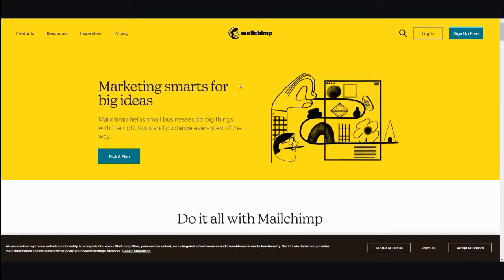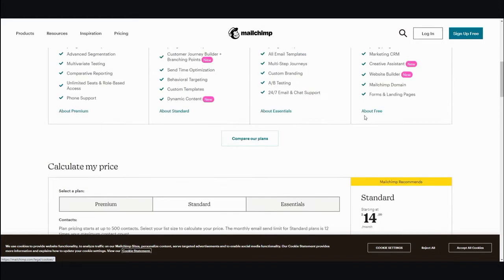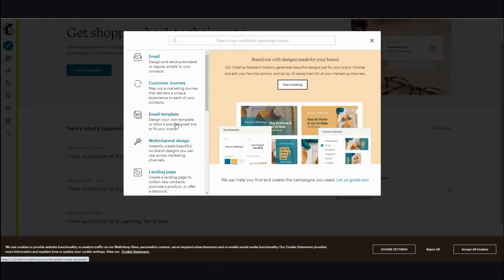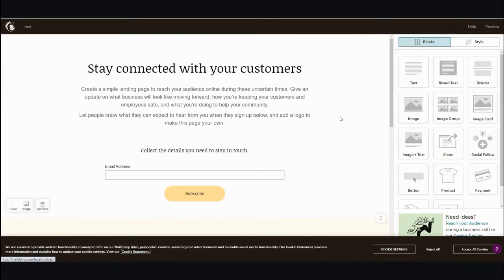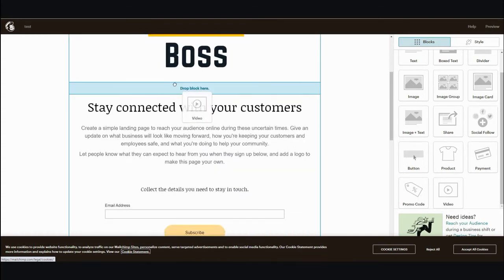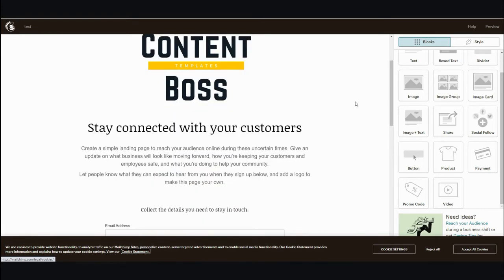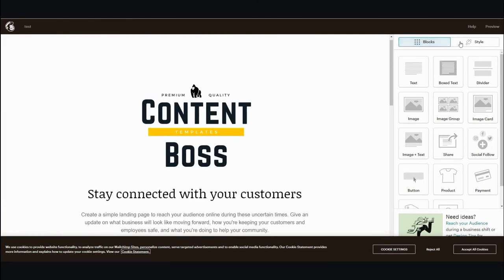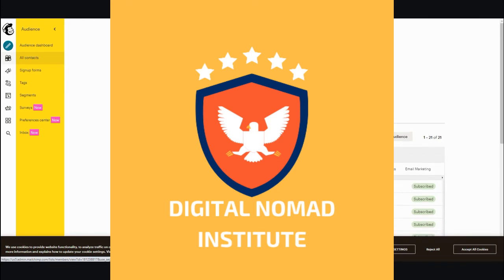What Makes Mailchimp The Best Free Email Marketing Platform for 2024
Unlock the potential of Mailchimp's FREE Plan with our expert insights! Discover what they don't tell you about using Mailchimp as a powerful, free autoresponder and lead capture tool. With up to 2,000 contacts for free, Mailchimp provides a cost-effective way for you to start building your email lists without the upfront investment. You'll learn how to design attractive landing pages and automate campaigns, all from a user-friendly interface that's compatible across multiple platforms.

In this video, we break down the benefits and the downsides, helping you make an informed decision. Whether you're new to online marketing or looking for a budget-friendly option, Mailchimp offers a compelling solution. Explore more digital solutions with Digital Nomad Institute and transform your online presence today.

Unlock the Secret to AI-Powered Income! 🌟 Discover how you can use AI to create job opportunities instead of fearing job loss. Click here to transform your future with cutting-edge strategies!

CHAPTERS:
00:00 - Intro
00:20 - Mailchimp Pricing Plans
00:53 - Mailchimp Dashboard Overview
01:11 - Mailchimp Landing Page Builder Features
04:22 - Mailchimp Audience Management
06:25 - Mailchimp Review and Insights